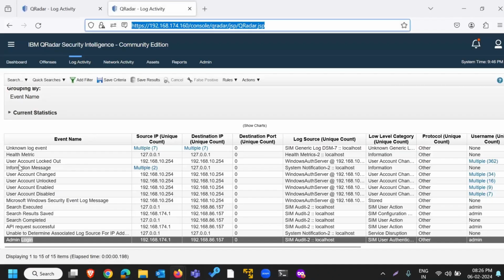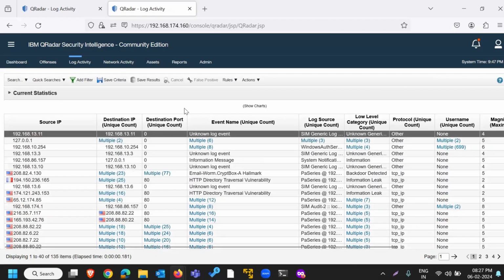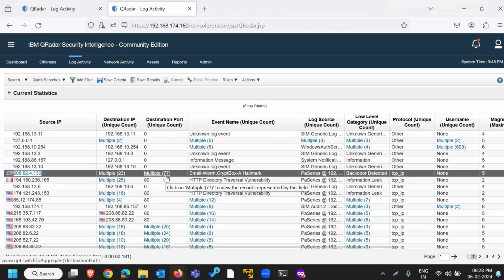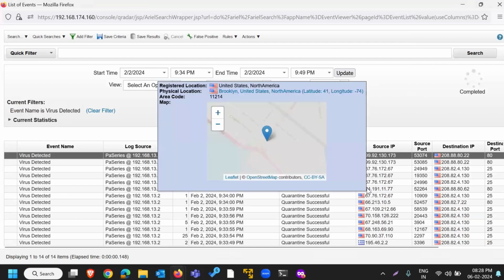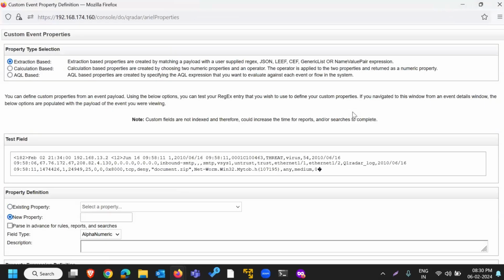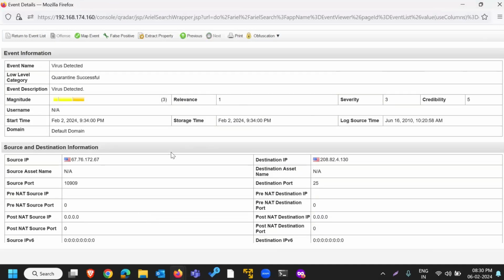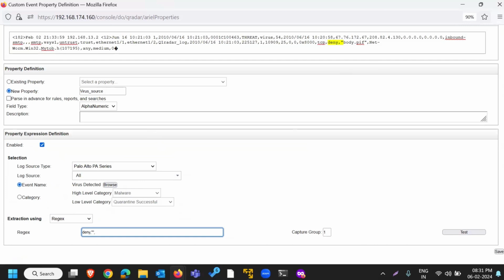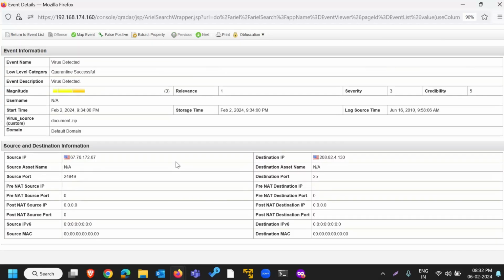How to Filter Logs, Group Them, and Create Custom Properties in Q-Radar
Welcome to Tech Skill School's tutorial on mastering Q-Radar! In this video, we will dive deep into the practical aspects of using Q-Radar to enhance your skills as a SOC Analyst. Here's what you will learn:

Filtering Logs in Q-Radar: Learn how to efficiently filter logs to isolate specific events and data points, making your analysis more focused and effective.

Grouping Logs: Understand the process of grouping logs to organize and summarize information, providing clearer insights and streamlined reporting.

Creating Custom Properties with Regex: Discover how to create custom properties using simple regular expressions (regex) to extract and categorize data tailored to your needs.

Whether you are a beginner or looking to sharpen your skills, this tutorial will provide hands-on knowledge to elevate your proficiency in Q-Radar.